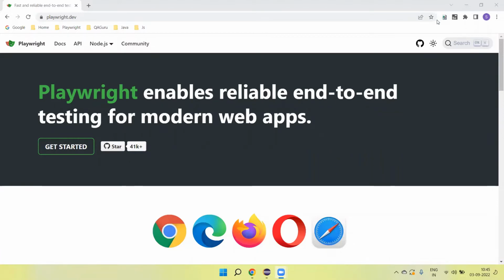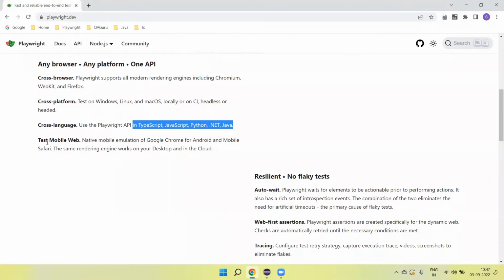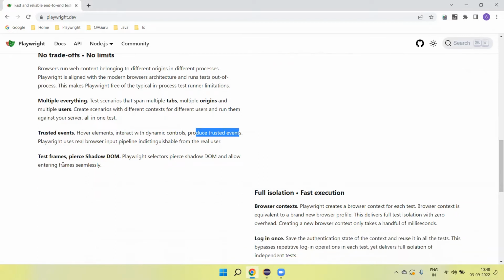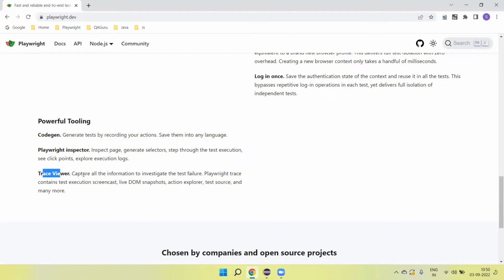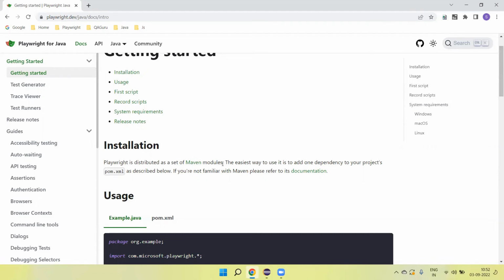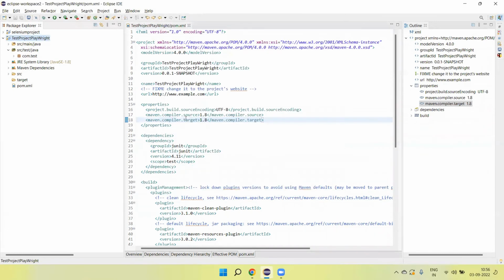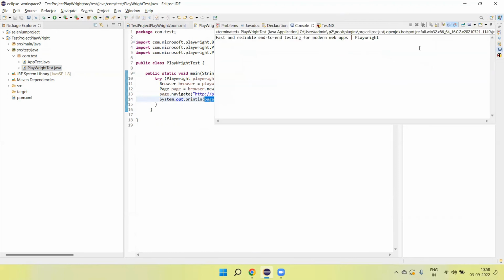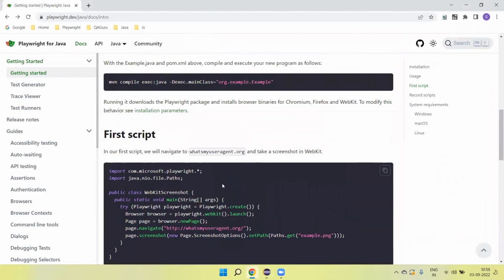tutorials 1 || Playwright Java || What is playwright and how to create maven project with script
In this video you will learn what is playwright and how to create first playwright script in java programming language